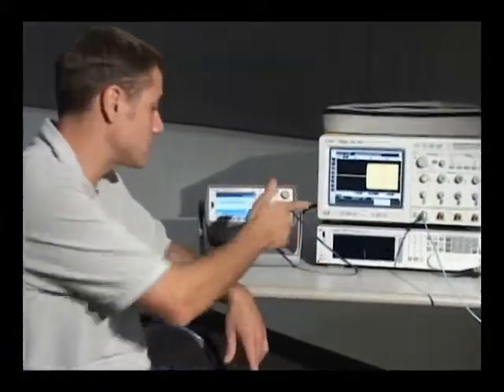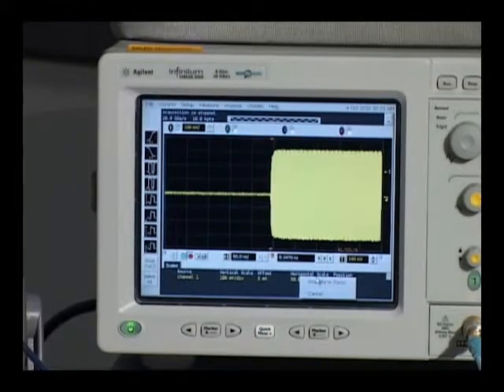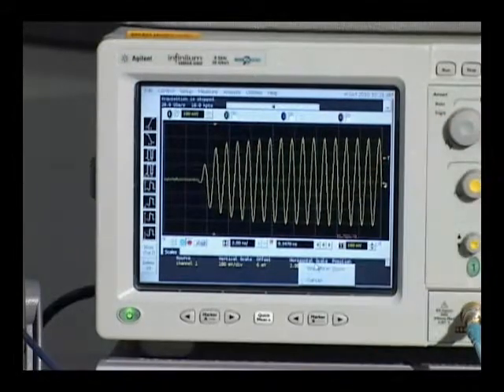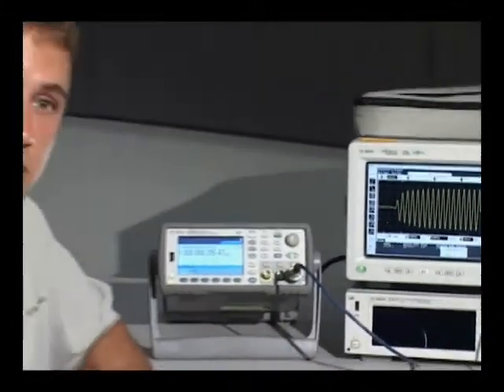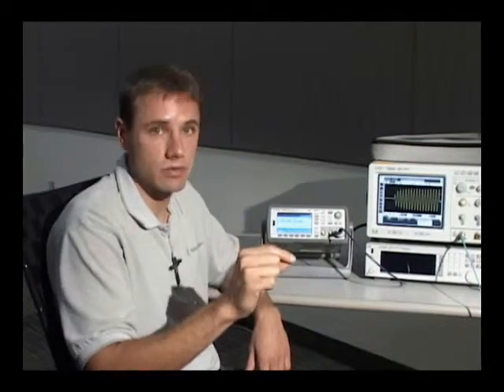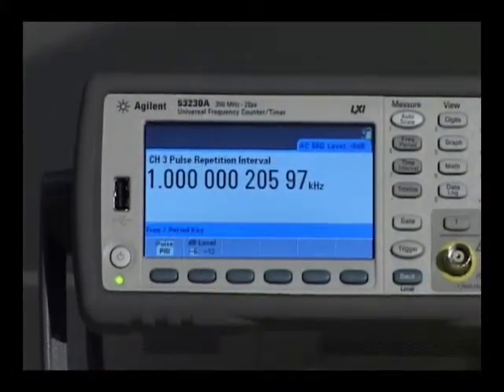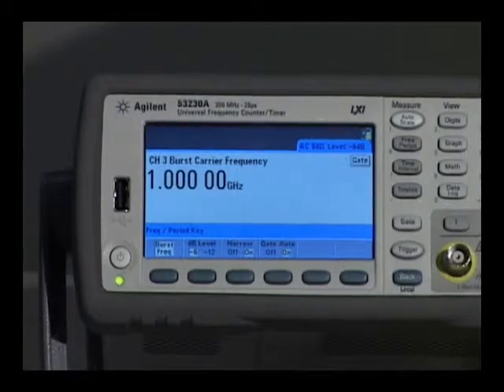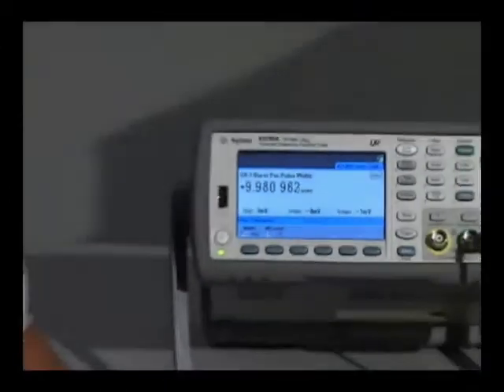Keysight 53230A Frequency Counter: Pulse Microwave Measurement Capability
See how to capture a pulsed burst of microwave frequencies using this unique optional capability on the Keysight 53230A frequency counter. Measure the Pulse Repetition Frequency (PRF), the Pulse Repetition Interval (PRI), the Burst or Carrier Frequency and the Burst Width. Keysight offers the 53210A 10-digit frequency counter, 53220A 10-digit universal frequency counter, and the 53230A 12-digit frequency counter.